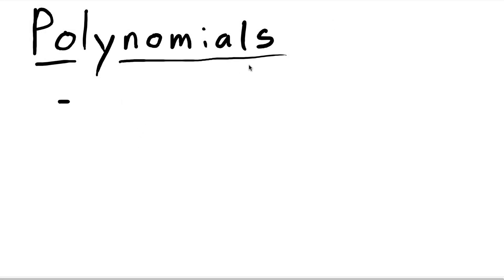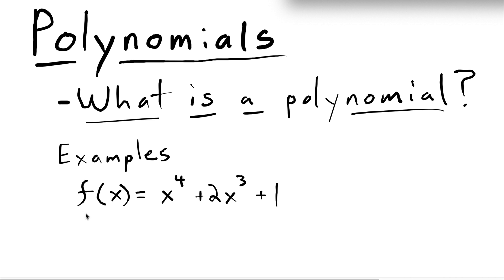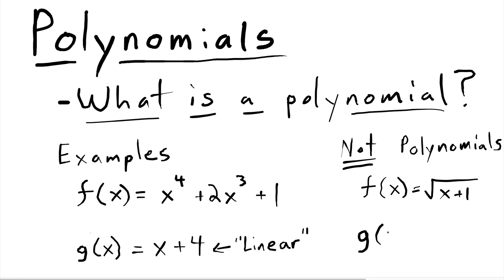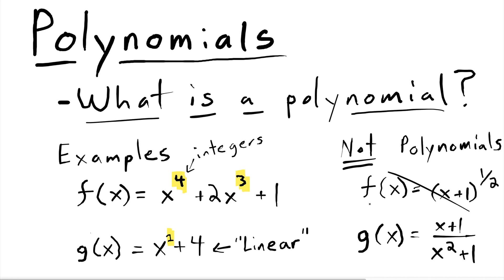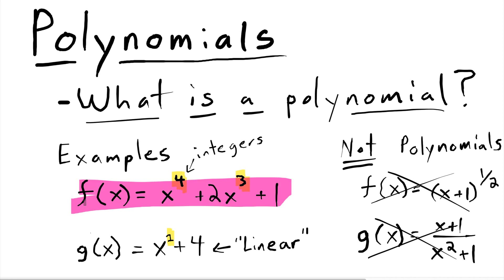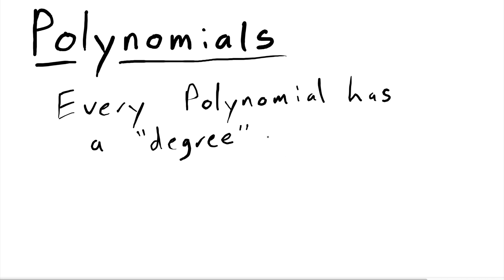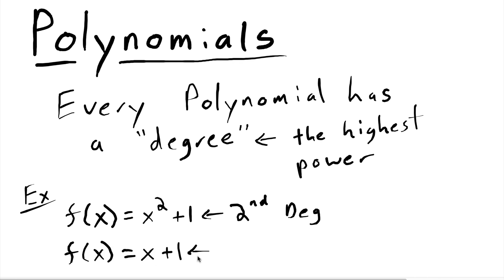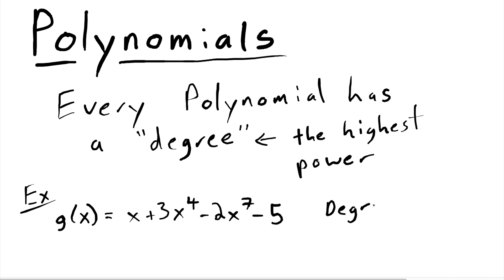What is a Polynomial? Examples, Leading Term, Leading Coefficient, End Behavior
In this video I give some examples of functions that are polynomials as well as some that are not.
I describe and discuss how to find the following concepts: (Timestamps below)

00:00 Introduction
01:21 Degree
02:19 Leading Term
03:20 Leading Coefficient
04:10 End Behavior
05:40 Finding the end behavior of f(x) = x^3  "f of x equals x -cubed"